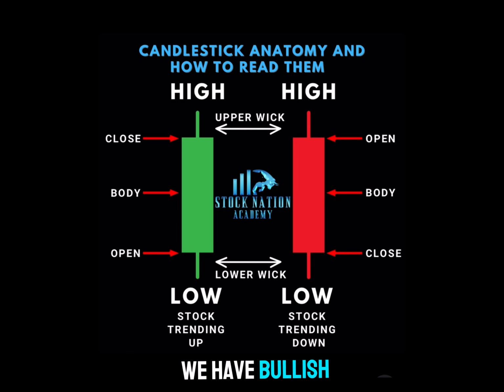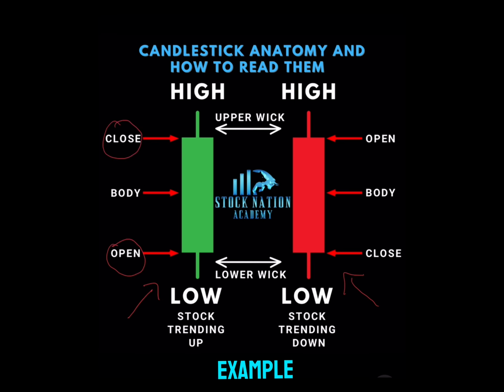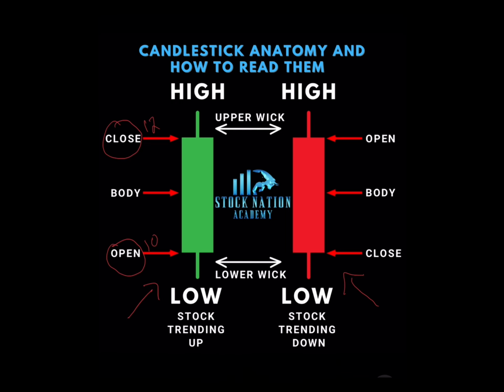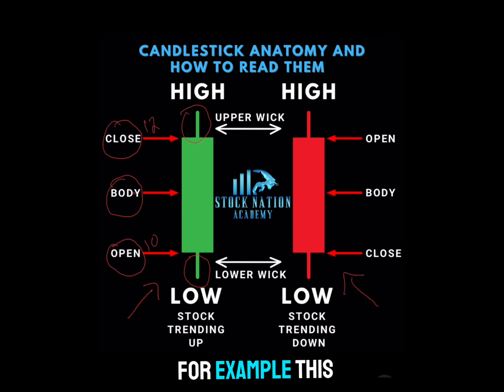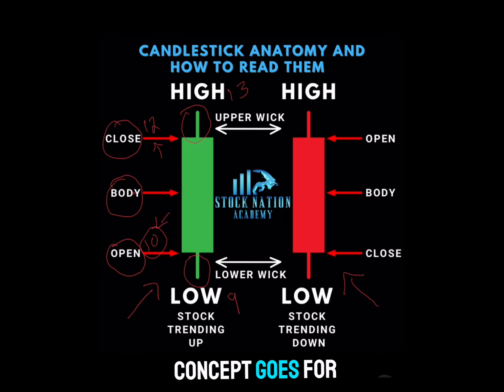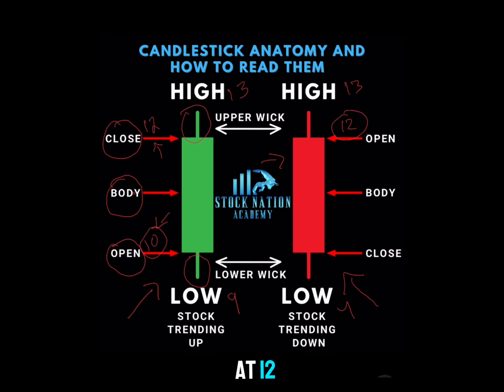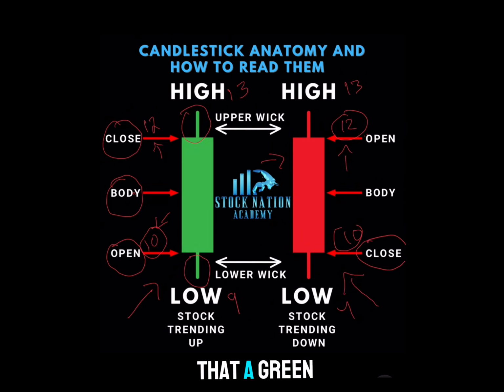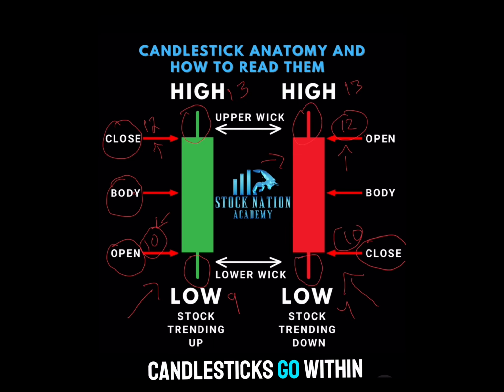Candlestick Anatomy: Stock Market for Beginners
Unlock the secrets of trading with our essential guide to candlestick charts! Perfect for beginners, this video breaks down the anatomy of candlesticks and teaches you how to interpret them effectively. Start your trading journey with confidence and gain the skills you need to succeed. For more in-depth insights and trading strategies, be sure to follow us at @stocknationacademy. Don't miss out—there's a wealth of knowledge waiting for you!